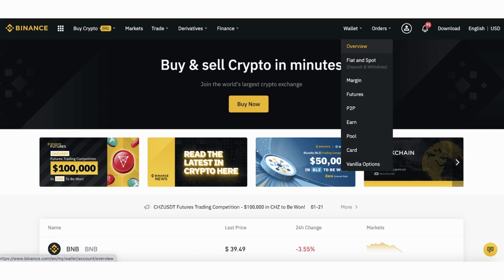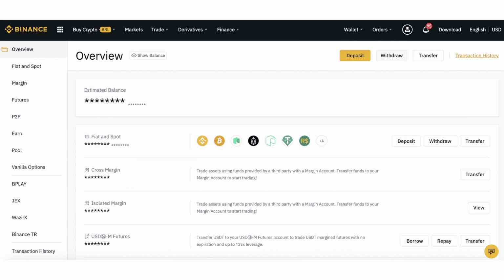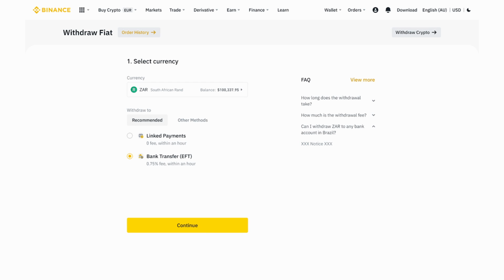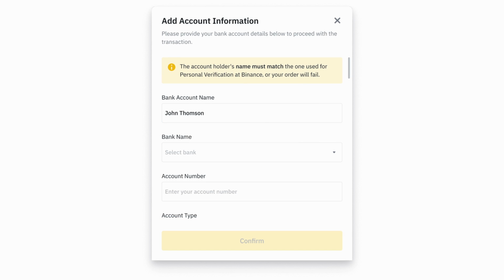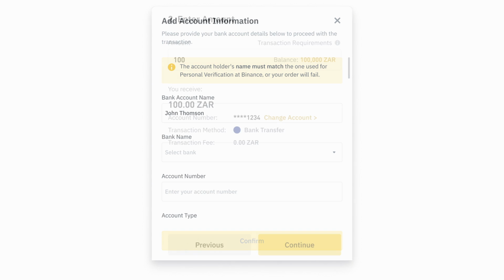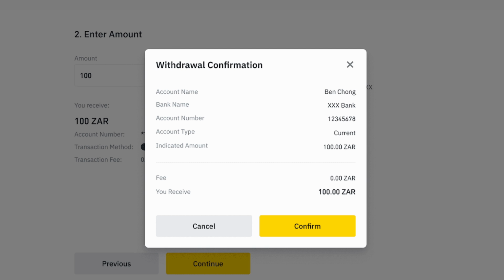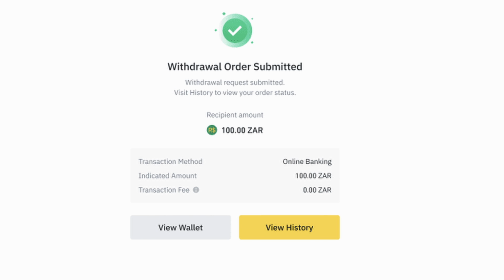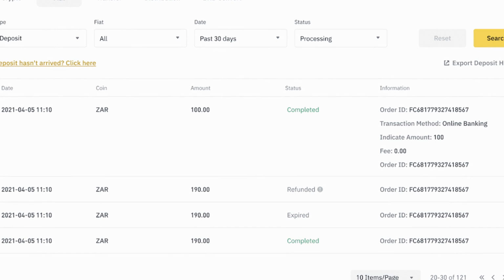Withdraw from Binance to Bank Account 2025 💵 | Step-by-Step Transfer Guide 🏦